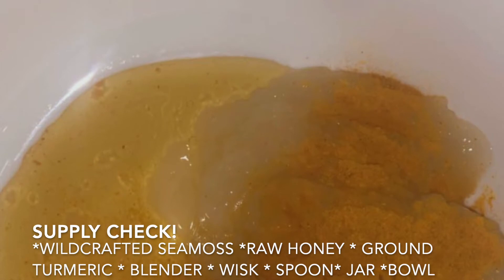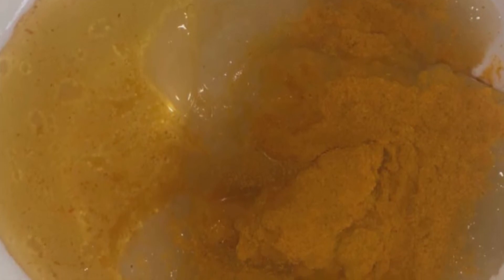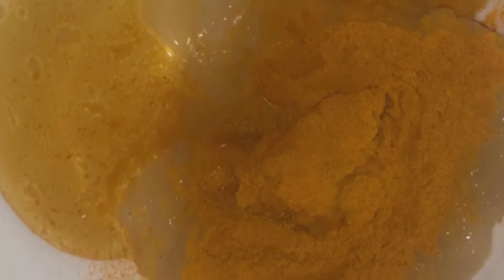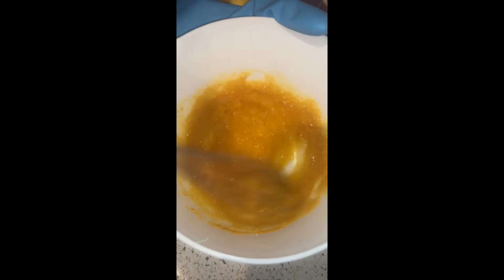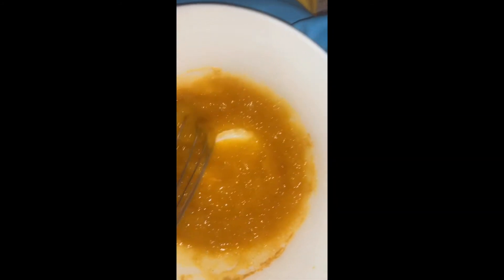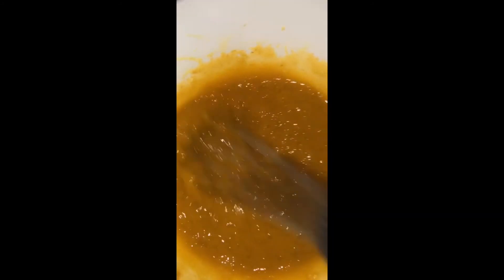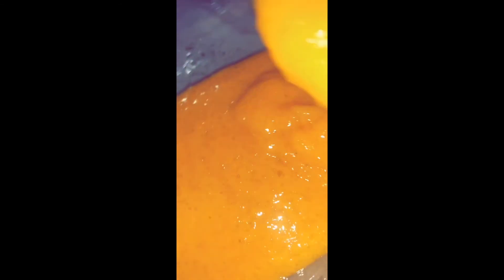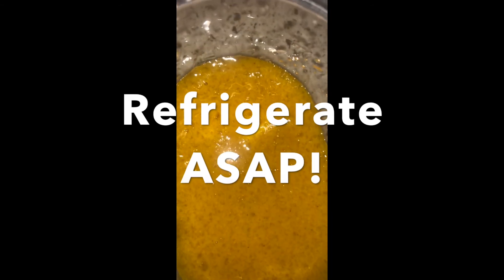Sea Moss Facial Mask DIY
When I started this sea moss journey I was pleasantly surprised at all the benefits that I discovered it had.  So first off what’s sea moss and what can it do for you?

🌊Seamoss is full of humectants that draw in moisture from the environment, and vitamin E, also great for hydrating the skin. Youthful-looking skin – the amino acids in seamoss help your skin to plump up, smoothing out fine lines with its anti-aging properties.

Sea moss is a type of red algae that grows on the Atlantic coastlines of North America, Europe, and the Caribbean Islands. Since the 1800s, the Irish have been harvesting it from their rocky shores to use as medicine. Sea Moss also helps the body fight back against everyday aging and inflammation, in what could be called "the anti's:" Anti-inflammatory, anti-aging, anti-bacterial, and anti-viral.

Press play for a DIY of our signature facial mask. It’s really good and easy to make at home. Now if you don’t feel like making your own we do have them for sale in our online store.  Place your orders online today 🤎🧖🏾‍♀️